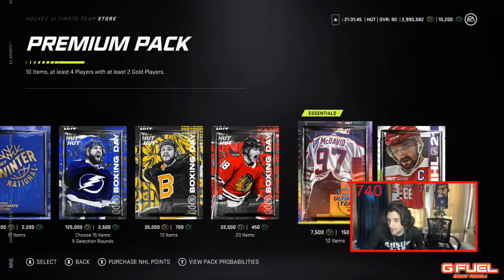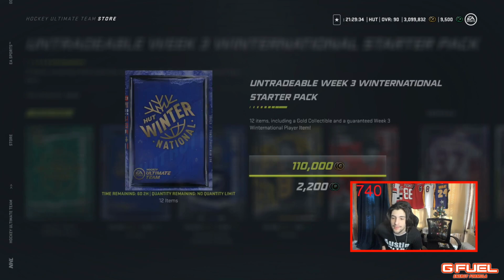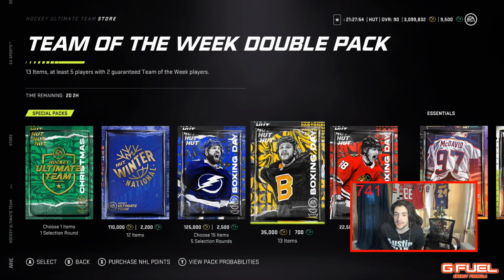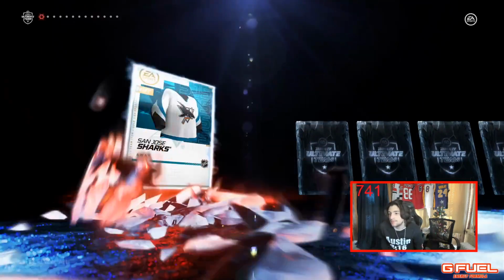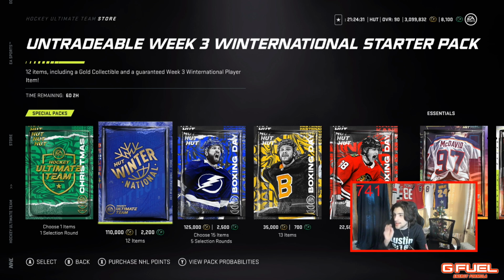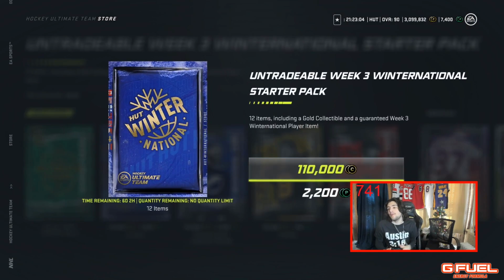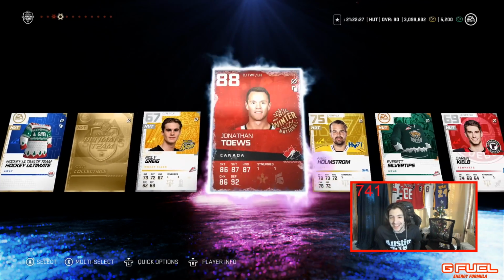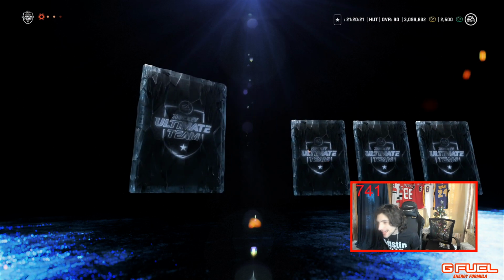NHL 21 HUT $100 BOXING DAY PACK OPENING WITH PURPLE PULLS!